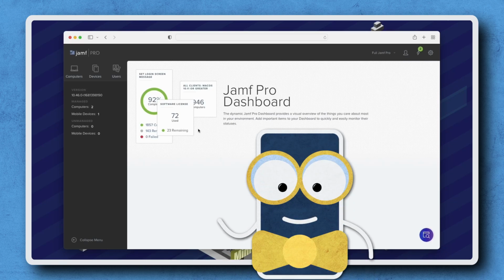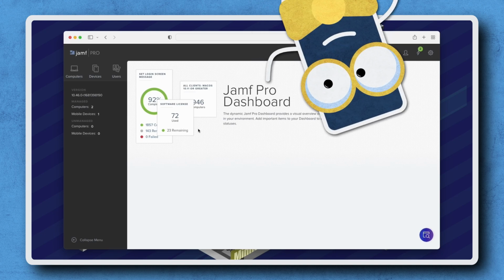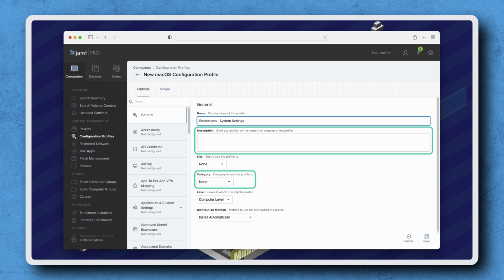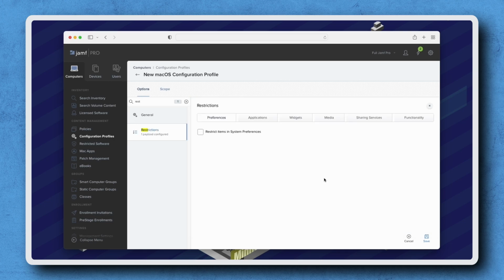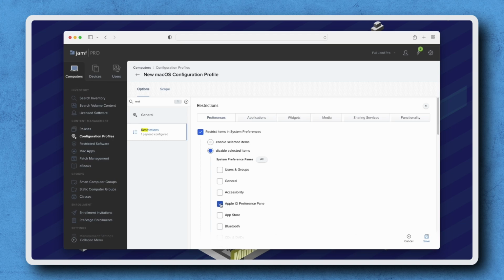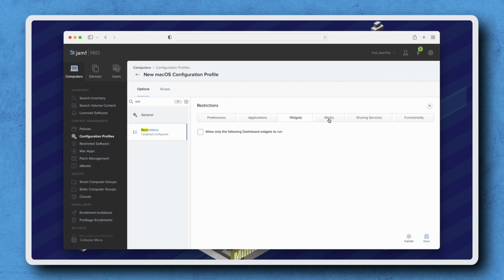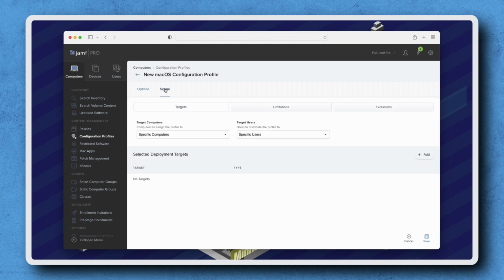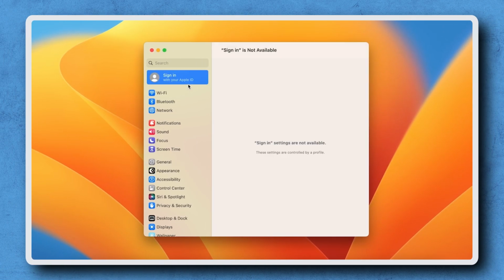How to Create a Restrictions Payload for Computers in Jamf Pro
Let’s go through a walkthrough of how to create a restrictions payload for computers in Jamf Pro. In this example, we create a restrictions payload for System Settings.

Resource links:
Jamf Pro Release Notes - Jamf Pro 11.0